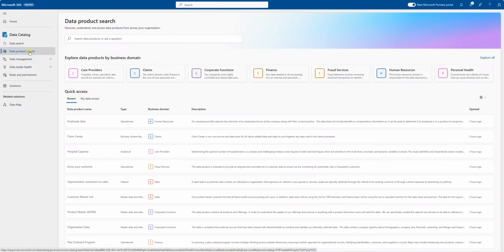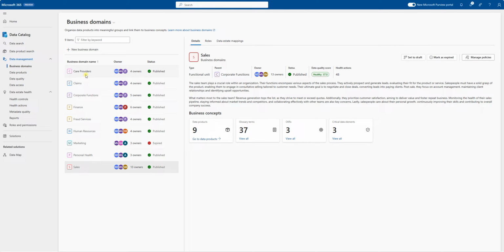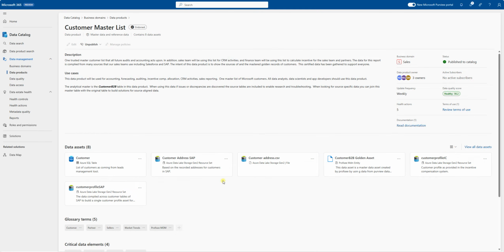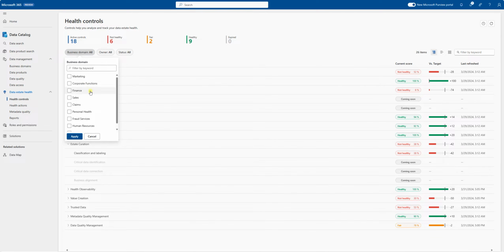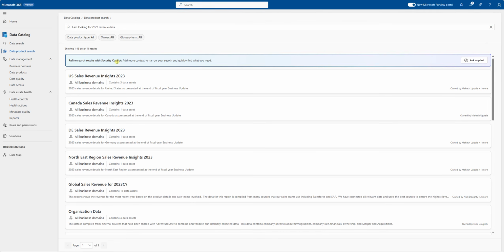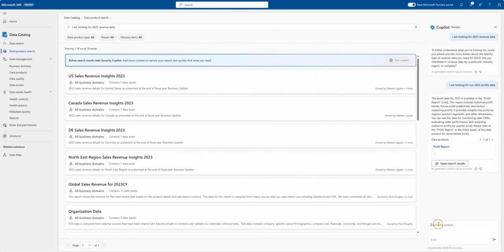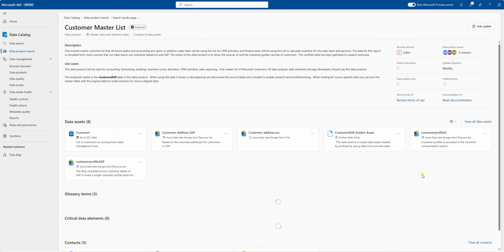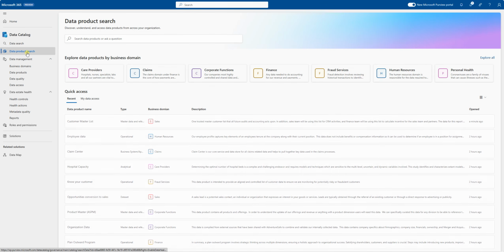Overview Demo of the Reimagined Data Governance Experience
Showcase how practice led solutions can help your organization accelerate business value with data. Empower all your data consumers to discover, understand and access data with the language they use every day. Enable your data stewards or data owners to seamlessly manage access and their data quality. Monitor and improve your overall organizations data estate health with actionable insights.